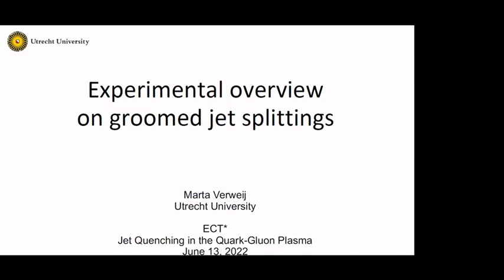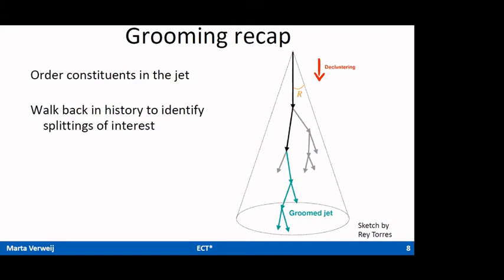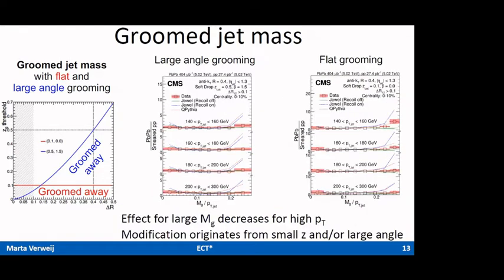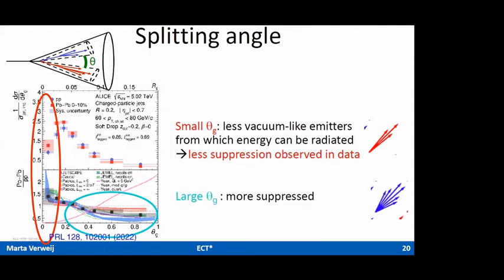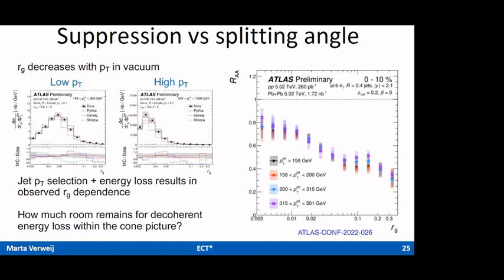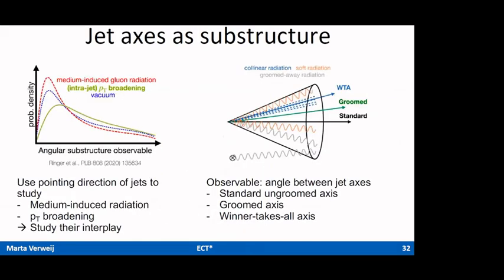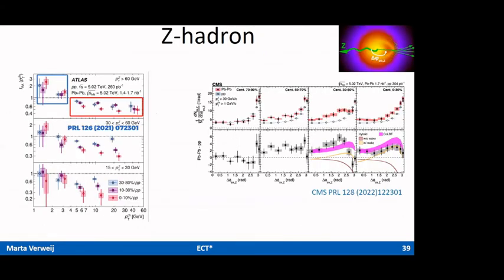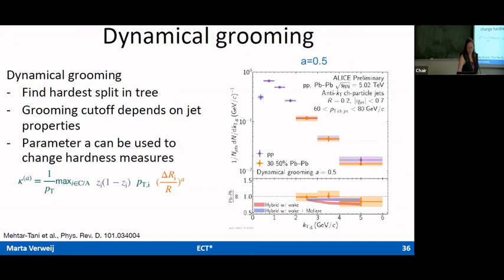Marta Verweij, Experimental overview on groomed jet splittings | June 13, 2022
What is jet substructure? Dynamics of particles inside the jet